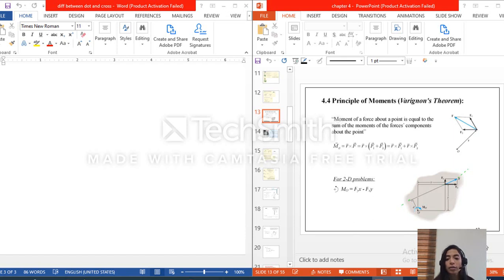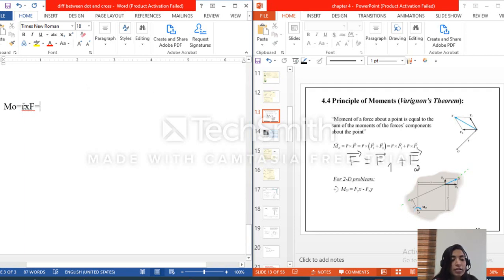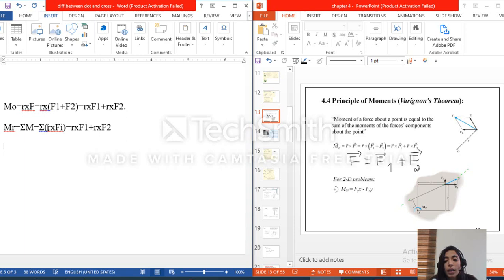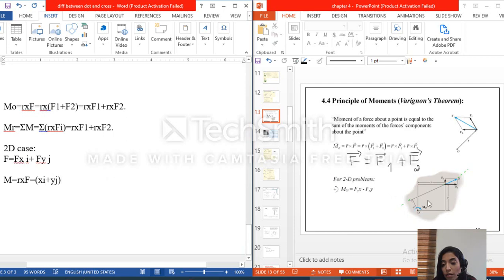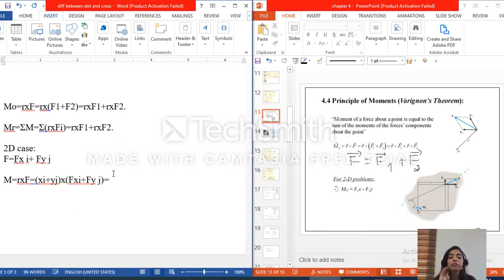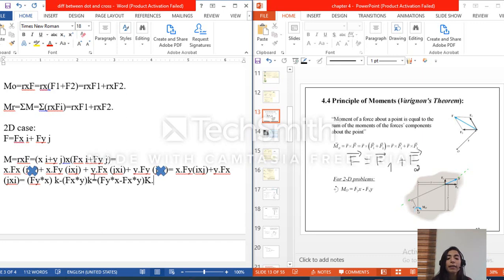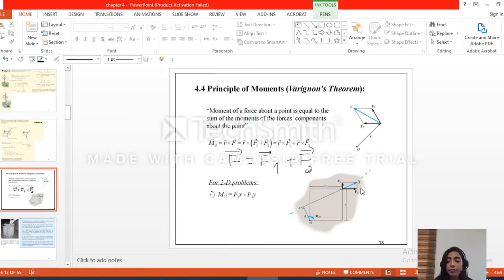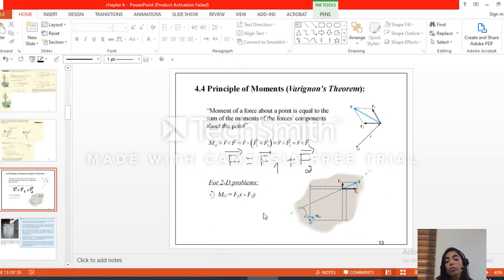statics ch04 Moment of rotation part 9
This video continues the explanation of the rules that govern the moment of rotation.